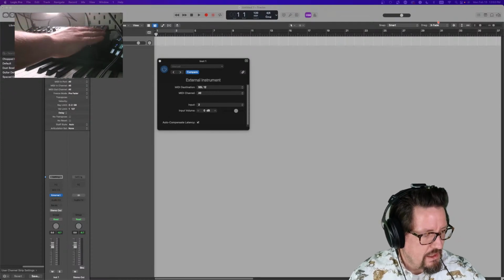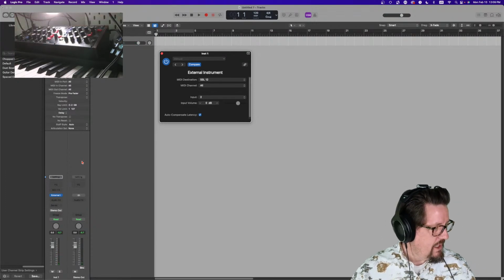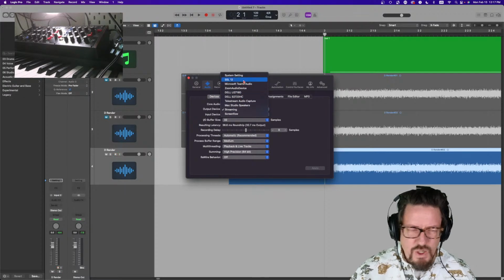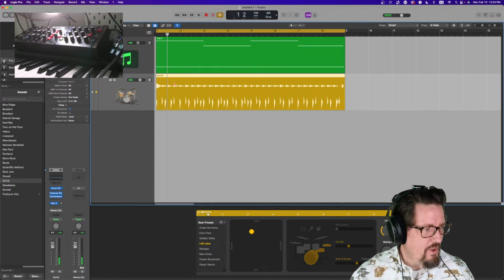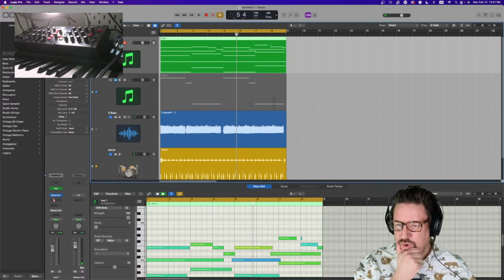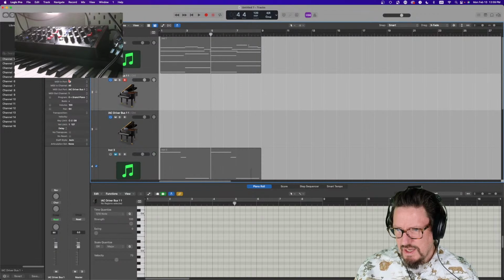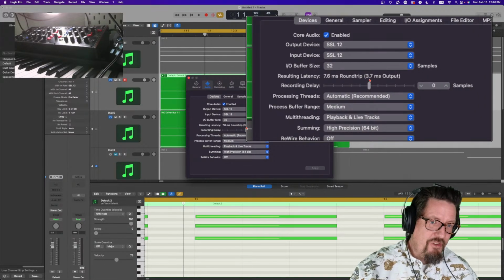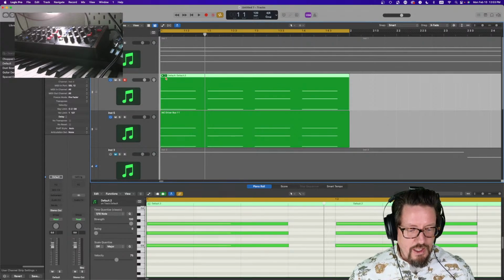Recording External Instruments in Logic Pro | Livestream + Q&A